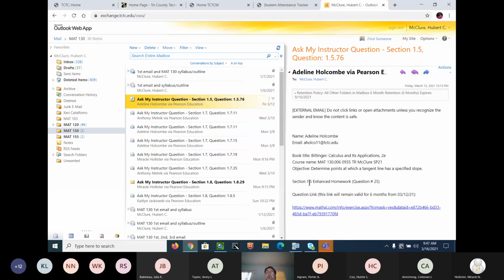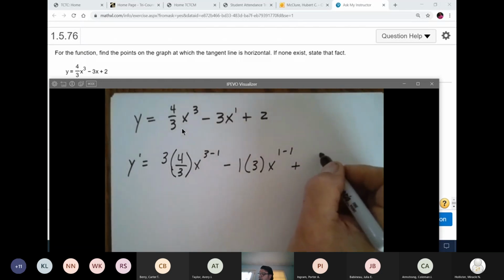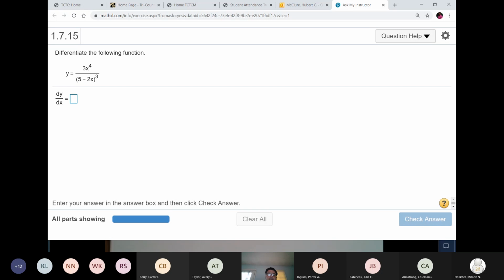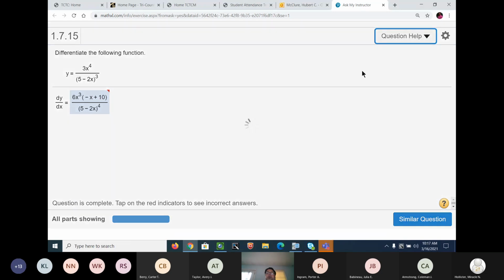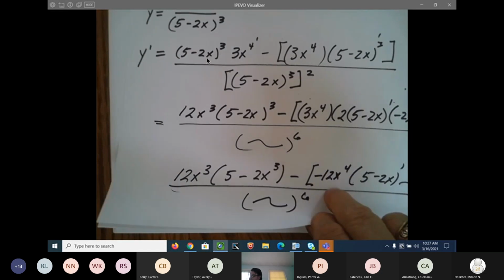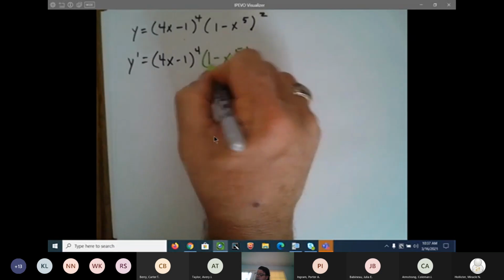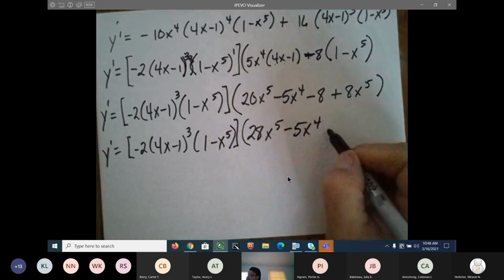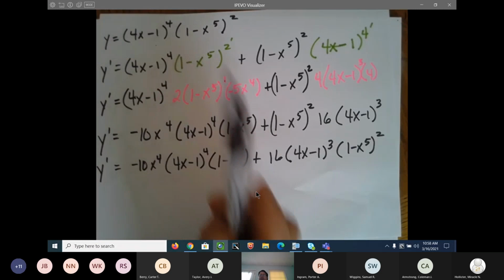MAT 130 3/16/21 more HW 1.5-1.7